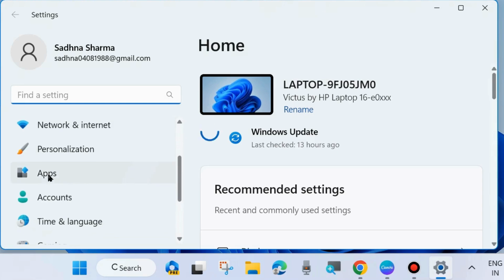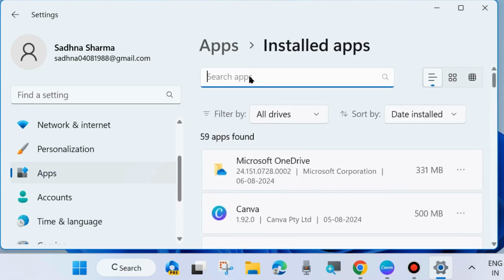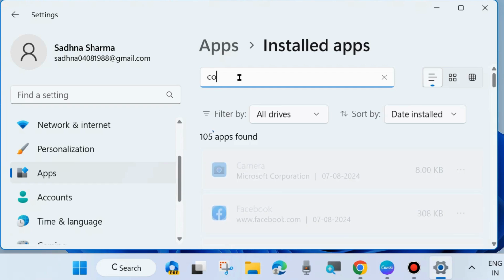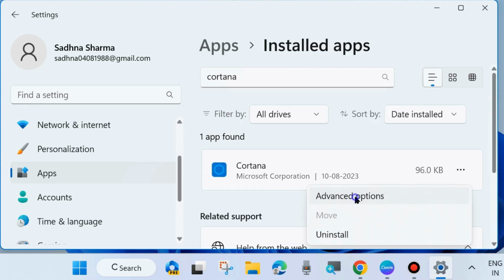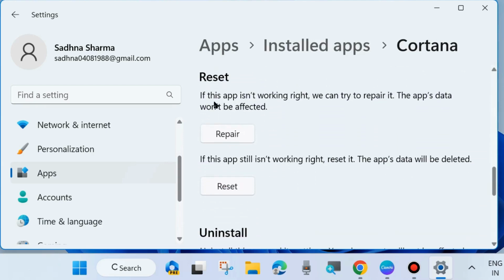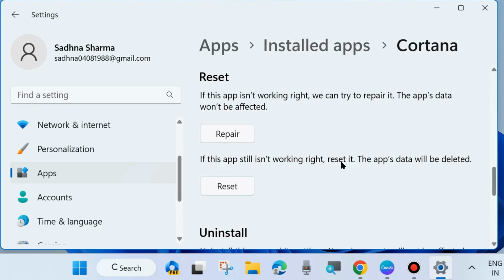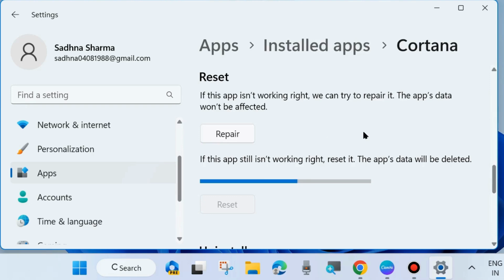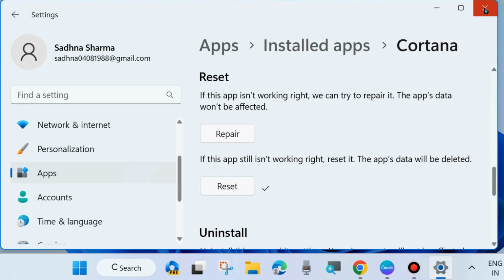Reset Cortana App on Windows 11 and 10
How to Reset Cortana search App on Windows 11 and 10, How to Fix Cortana search app not working windows 10.

Fix error